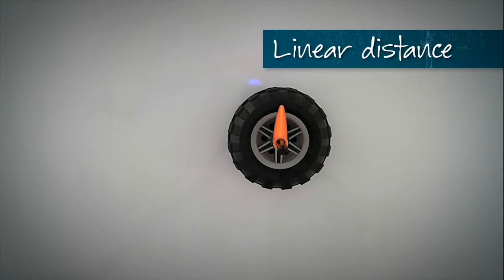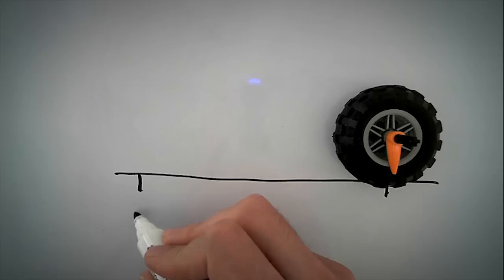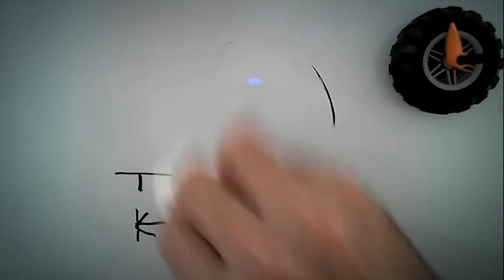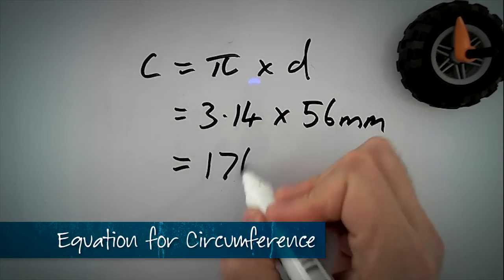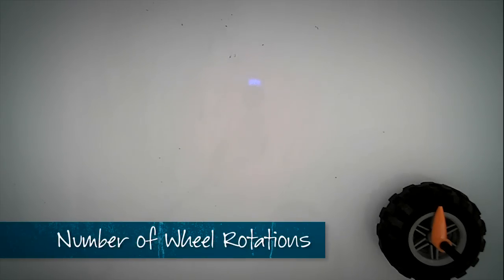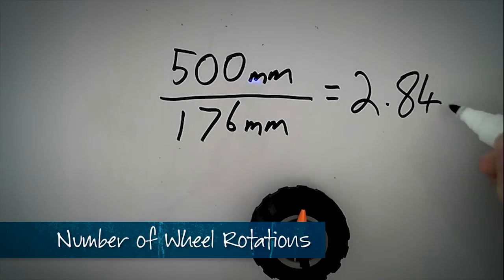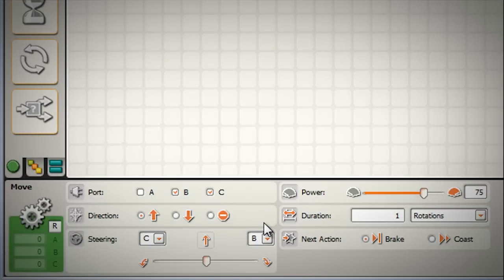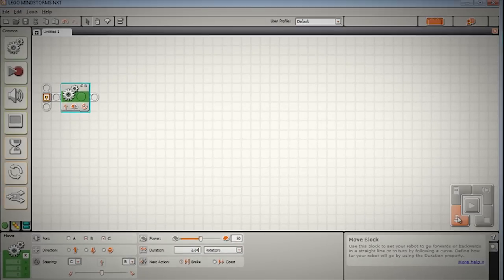ME Program Lego Robotics Video - Measuring Wheel Circumference for Robots